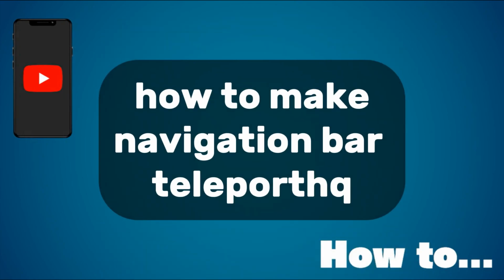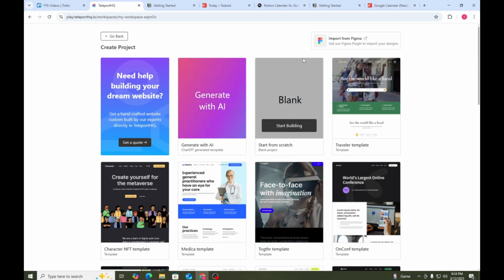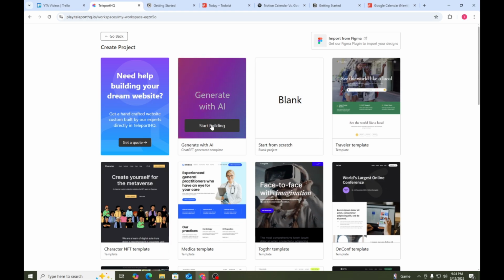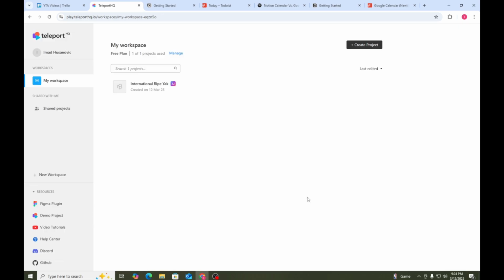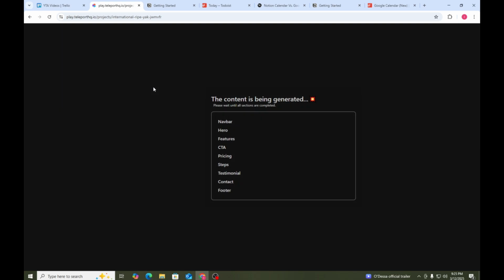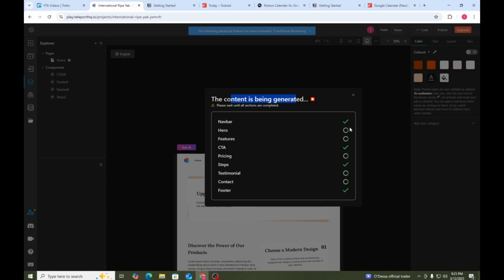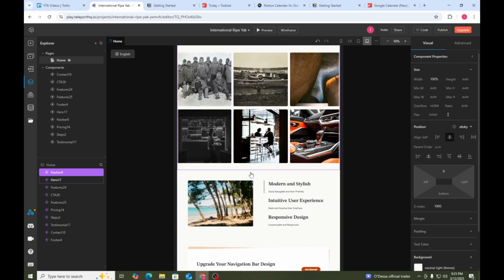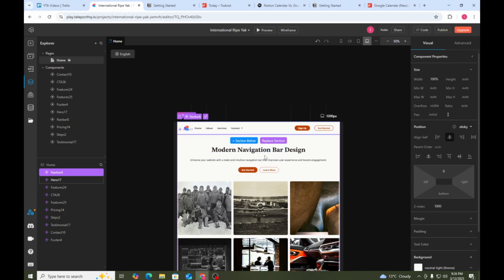How To Make Navigation Bar Teleporthq 2025(step by step)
In this video, we’ll guide you through how to use TeleportHQ to build websites quickly with AI. Whether you're looking for a TeleportHQ tutorial, a review, or a lifetime deal on AppSumo, we’ve got you covered! Learn how to create a website in just 5 minutes using TeleportHQ AI, explore its features, and see if it's the right website builder for you. Plus, we’ll show you how to make a dropdown menu in HTML and other useful tricks! 🚀💻